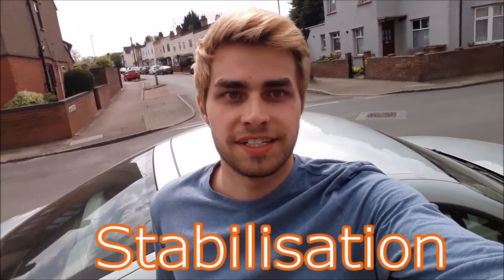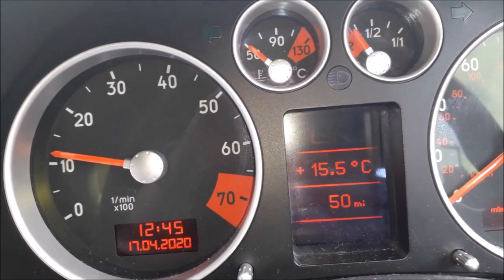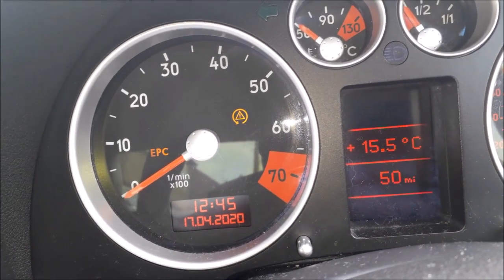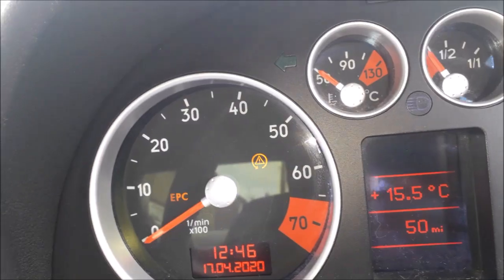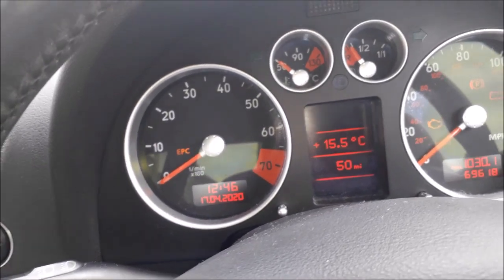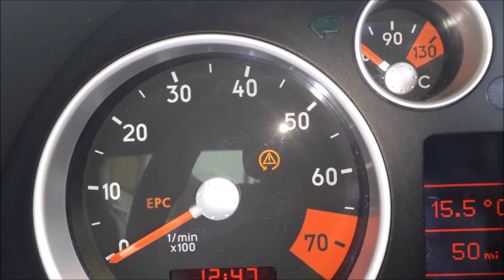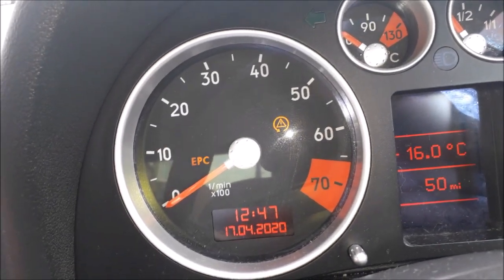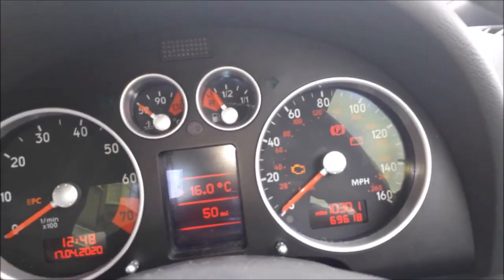What is the E.S.P system on the MK1 Audi TT?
Hey all,

Welcome to the ninth episode of JordanJamesTT or JJ's TT
for short.

In todays episode I shall be talking all about the
Electronic Stabilisation Program (ESP) on the MK1 Audi TT. Specifically what the purpose is and how it works etc.

The ESP system wasn't actually part of the 1998, 1999 and 2000
models. The ESP system was only integrated onto these cars as
part of an early recall by Audi. To find out why this recall had
video or tap the pop-up banner on screen at 0:40.

Hope you found this interesting, learned something new
but most importantly enjoyed watching.